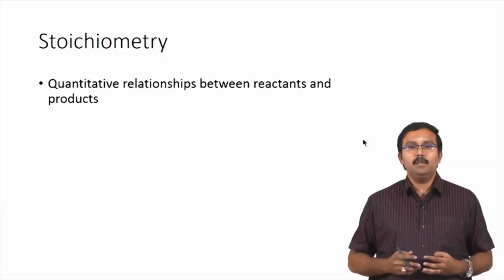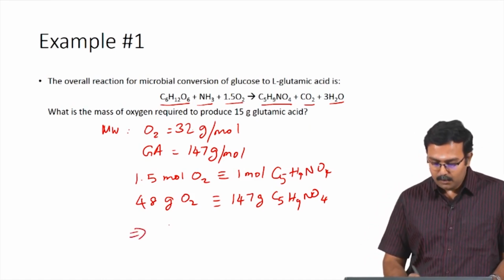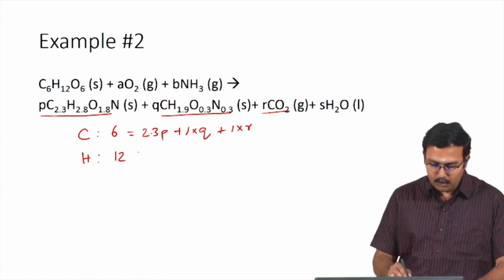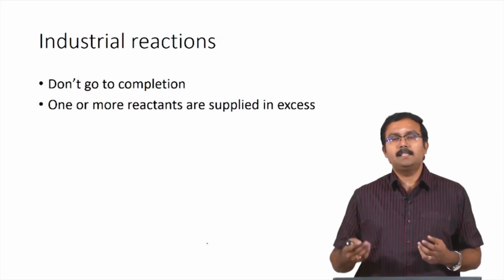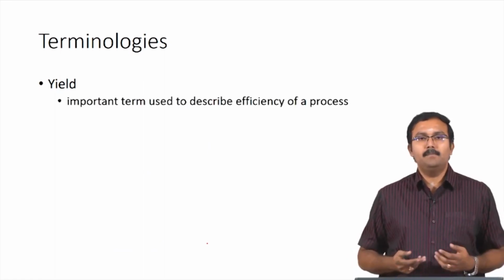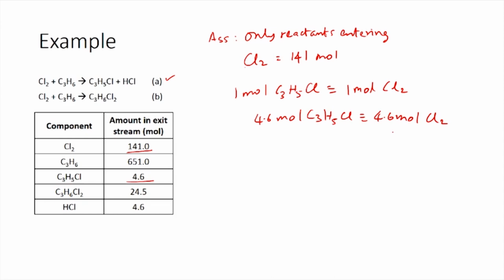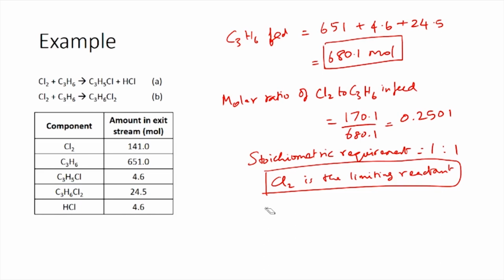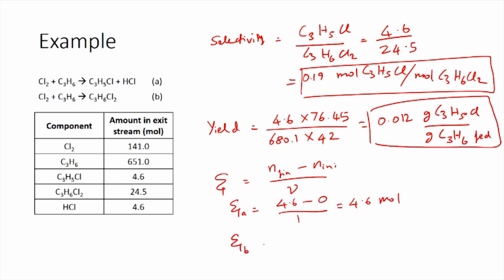Fundamentals of Reactive Processes